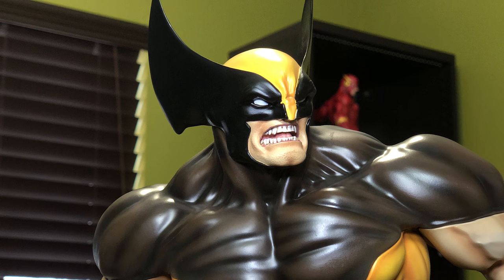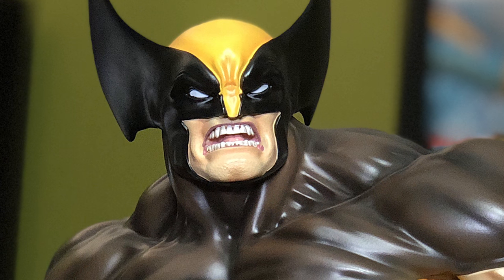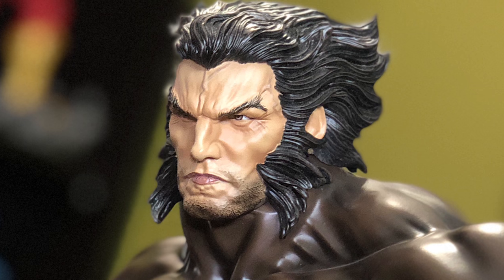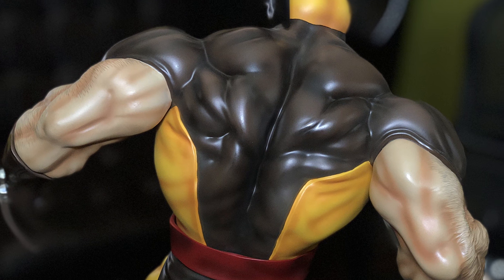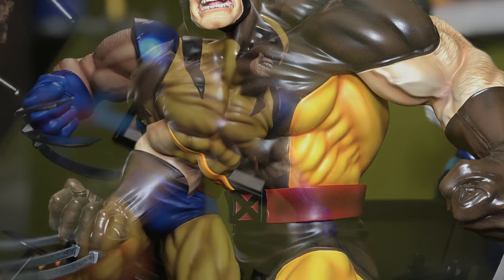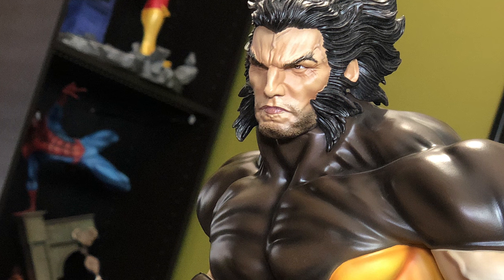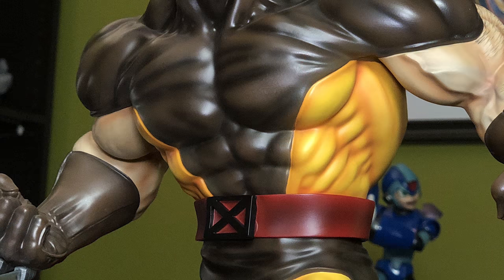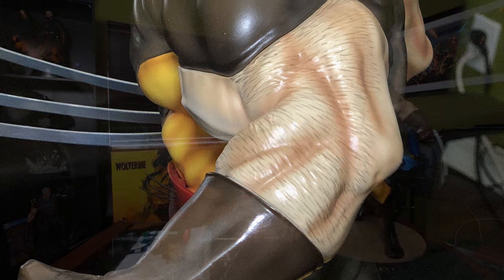RCB Wolverine Marvel vs Capcom Statue REVIEW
Welcome to the Marvelous Statues' Review of The Wolverine Marvel vs Capcom Statue by RCB! For our 1 year Anniversary, its only fitting that we do a review of the statue that sparked what would become Marvelous Statues. This was the first privately commissioned statue that I ever wanted to buy.

Not only is this a bad ass rendition of the Marvel vs Capom Wolverine, but it is sculpted by nonother than Erick Sosa!! It comes complete with world class packaging, and a minimalist design which makes it very easy to display. The paint is expertly done, and it has a quality feel to it.

This is definitely one of great Wolverine statues on the market today. In this review, we will go over the packaging, the sculpt, the paint, and finally give it an overall rating. Does it rank up there with the Marvelous Statues? Watch and find out!

For More from Marvelous Statues, head over to mcecentral.com.